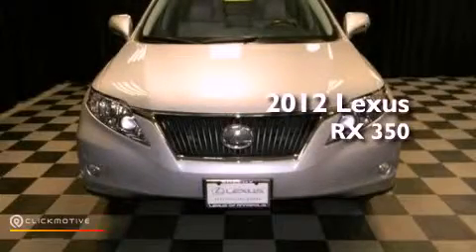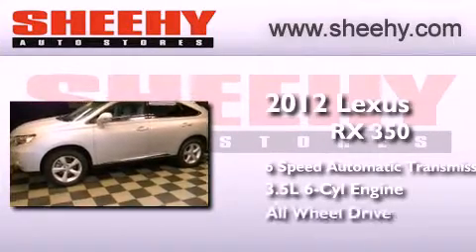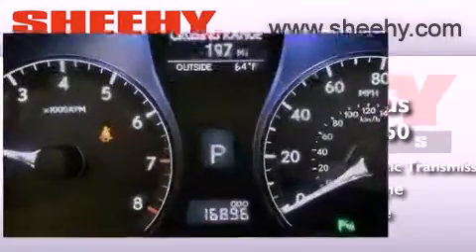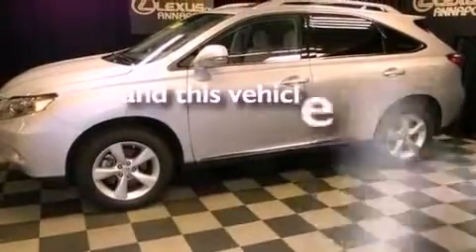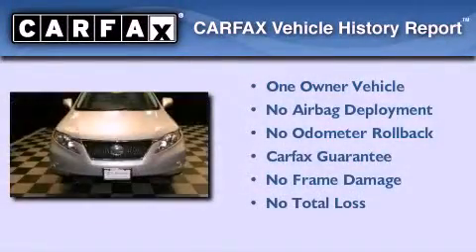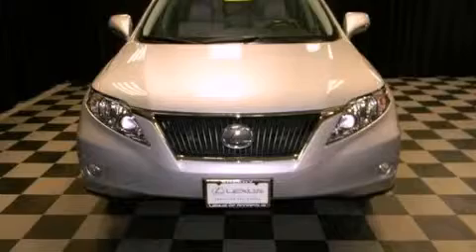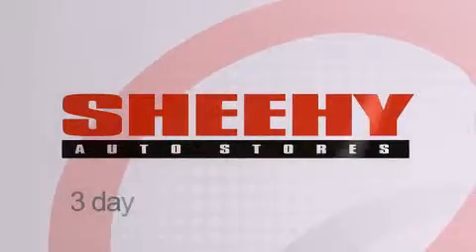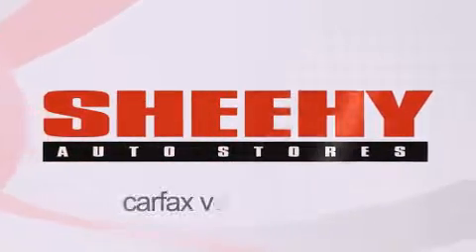2012 Lexus RX 350 Annapolis MD 21409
Year : 2012
 Make : Lexus
 Model : RX 350
 Engine : Gas V6 3.5L/211
 Trans . : Automatic
 Exterior : Tungsten Pearl
 Miles : 16,859
 Interior : Gray
 Stock : MR2316